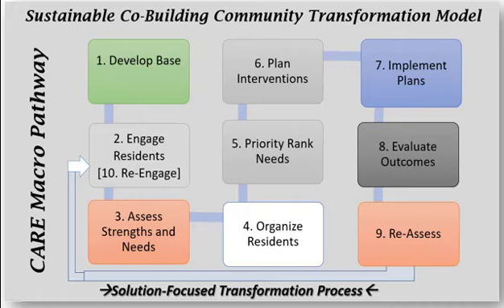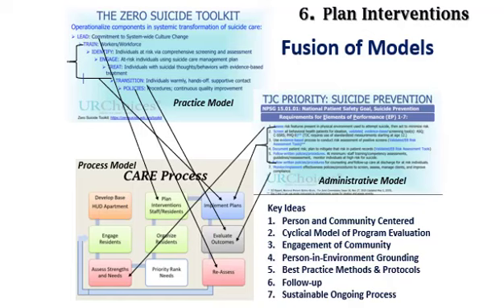Suicide Prevention Strategies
This video was part of a 3-hour Suicide Prevention training that included assessment and treatment planning plus a community suicide prevention effort.  It examines how many programs may intersect along the CARE Sustainable Community Transformation Model.  The CARE Model is the locus of many intersecting opportunities for citizens to co-build the transformation efforts.